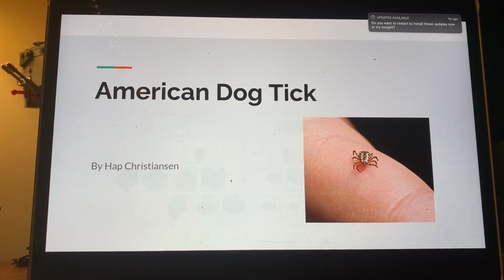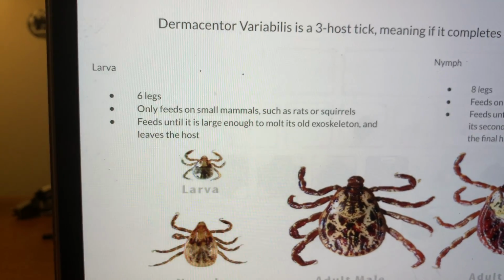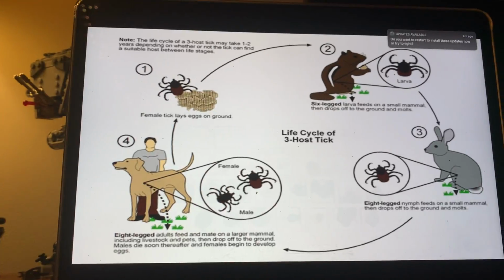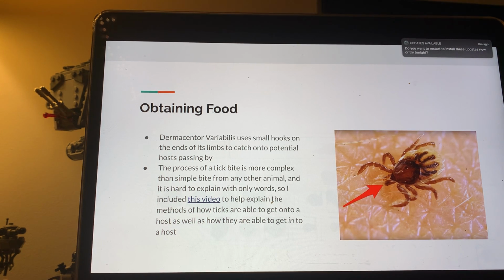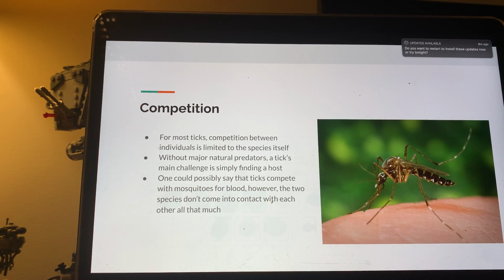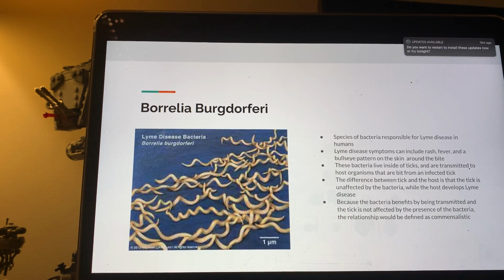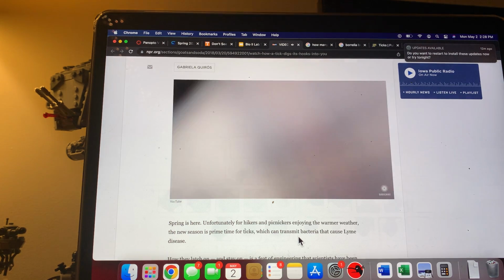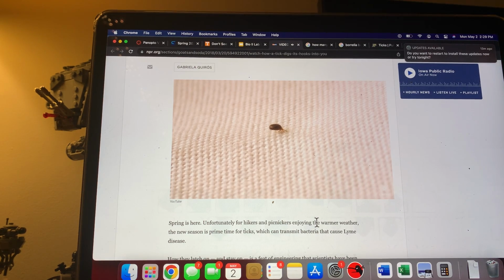Bio II Lab Presentation